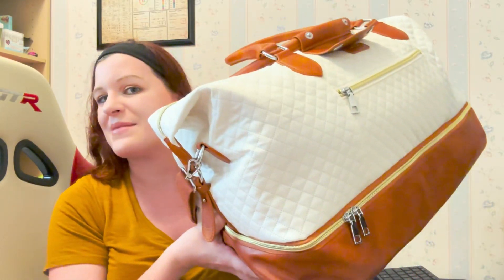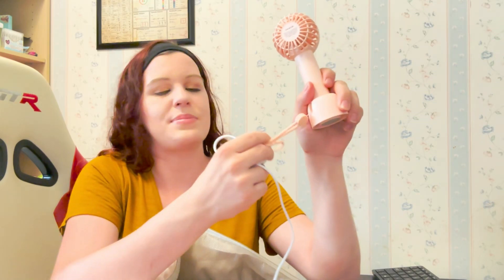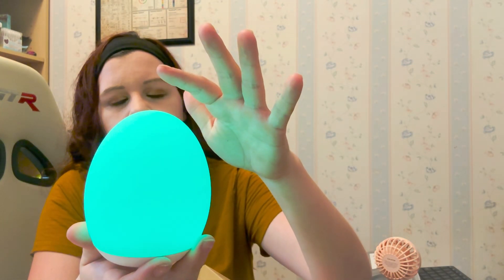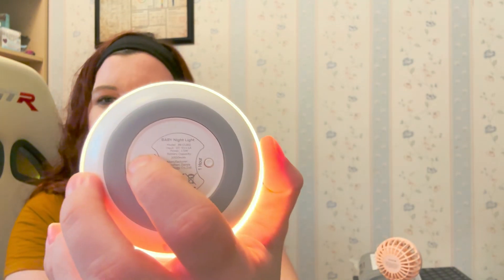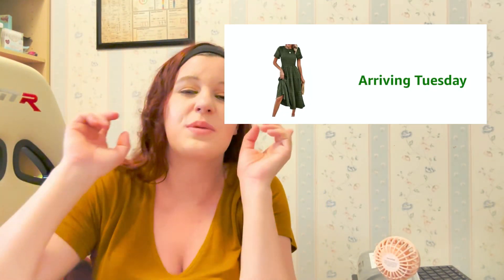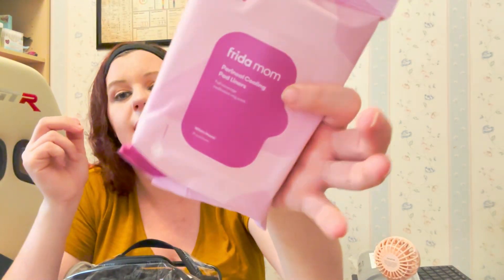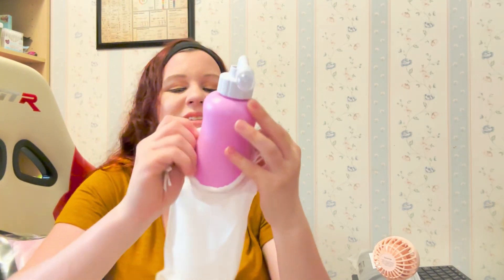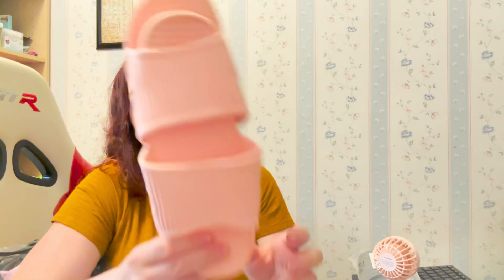WHAT I PACKED IN MY HOSPITAL BAG AS A FIRST TIME MOM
In today's video I show you what I packed in my hospital bag as a first time mom. Only a few more weeks until our little girl's expected due date and we are beyond excited.

It is full of vlog's, our dog's, travel and racing. Join us as we take you along on our adventures, explore, and show you a glimpse of the things we do.